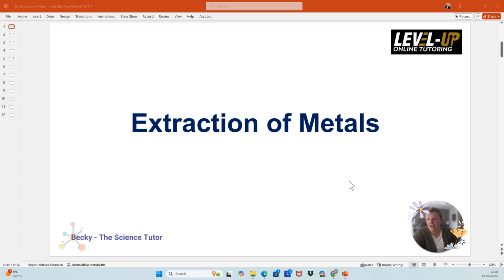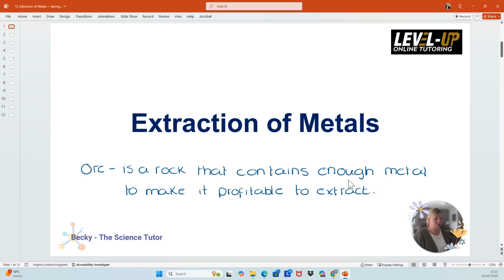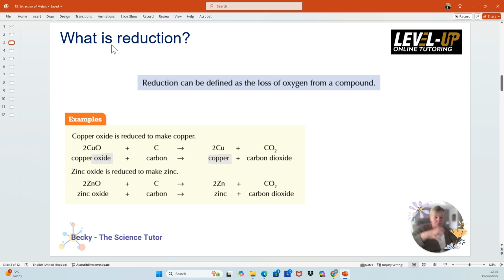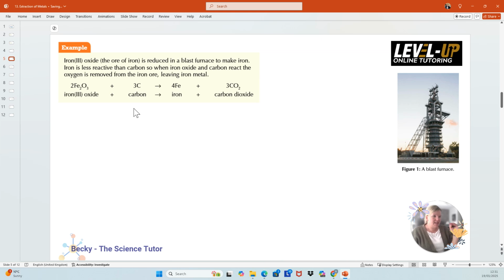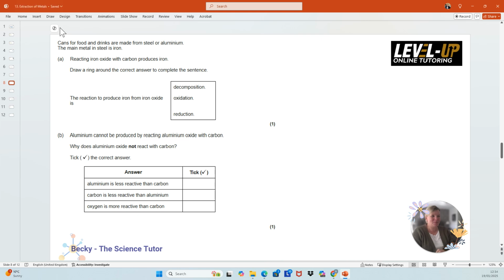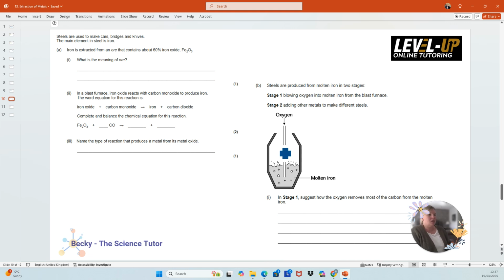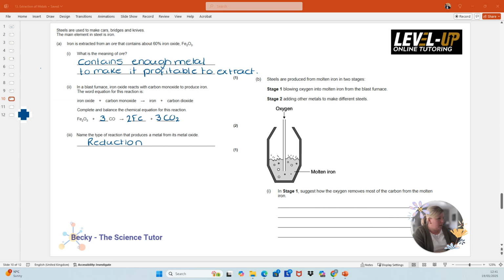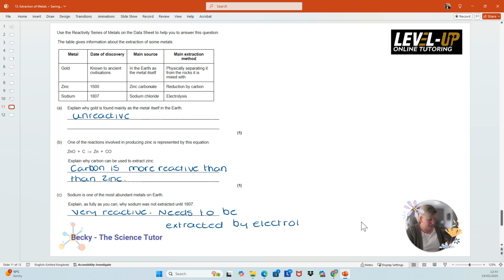13 Extraction of Metals